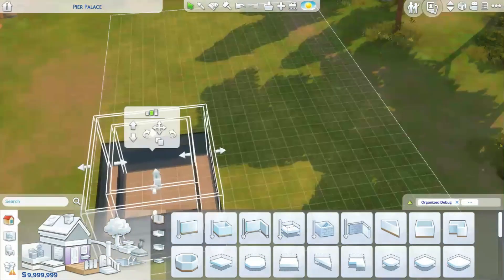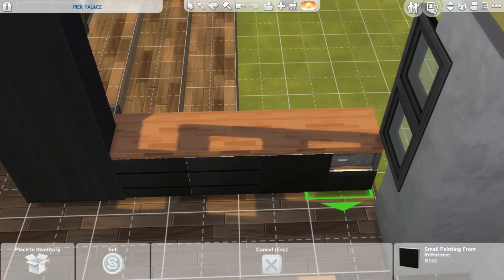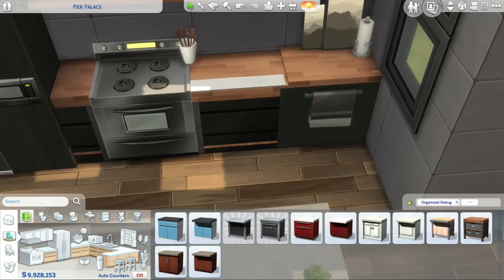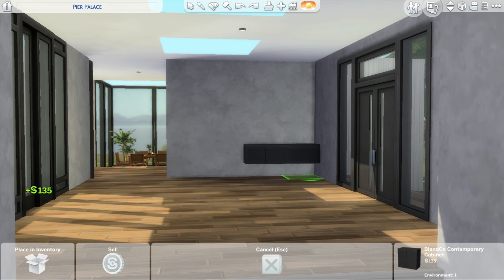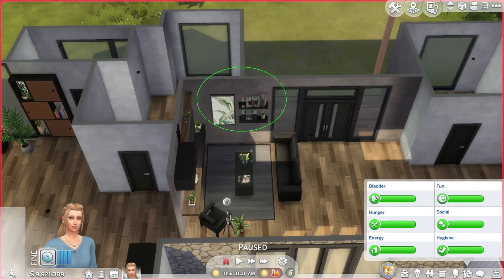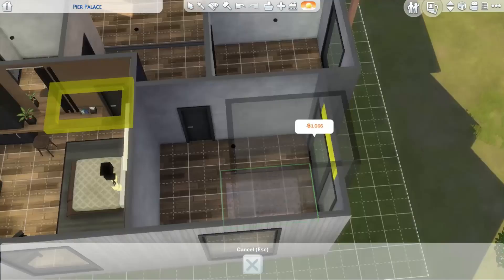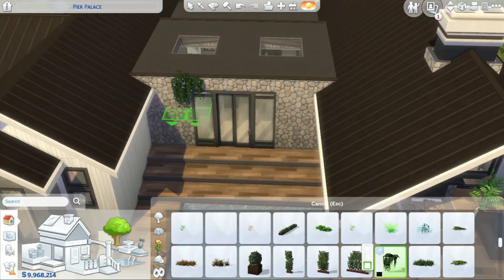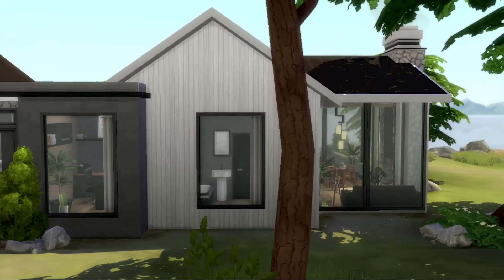Dark Modern Farmhouse (BASE GAME) - The Sims 4 Speedbuild | NO CC ⚫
Tour starts at: 12:33
Hello everyone and welcome to another speedbuild!
Today we're building yet another base game only home, this time a dark modern farmhouse for a family of 4 sims (but there's room for more eheh). It has 3 bedrooms and two bathrooms + a study that you can easily convert into another bedroom if needed and it's placed on a 30x20 lot in Windenburg :) of course I've created a lot of custom furniture, always without CC!
I hope you'll like this video, if you did please leave a like and a comment and subscribe to my channel if you haven't already, it would help me so much :)
Please activate the bb.moveobjects cheat before placing the lot!
Cheats used:
- bb.moveobjects on
- bb.ignoregameplayunlocksentitlement
- bb.showhiddenobjects
- bb.showliveeditobjects
Red shelf for placing clutter (CC) (by PictureAmoebae)